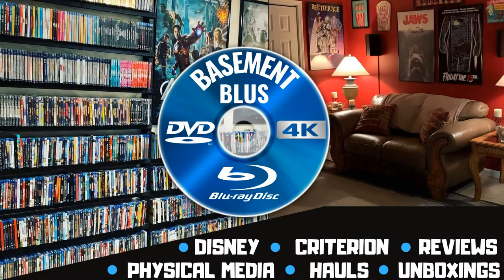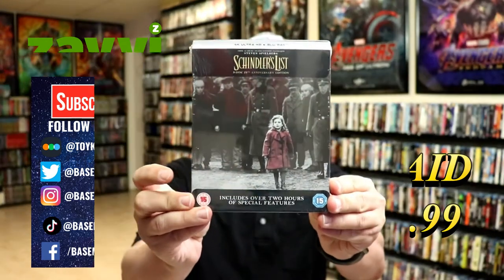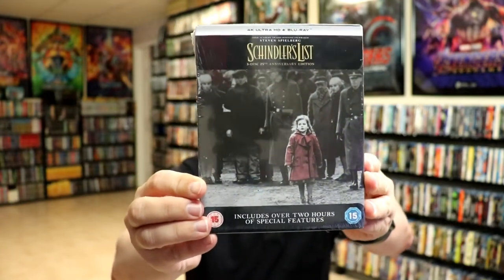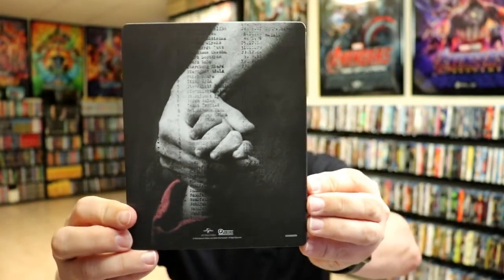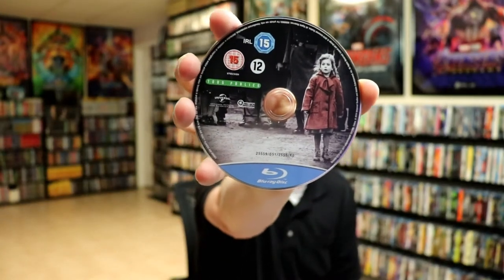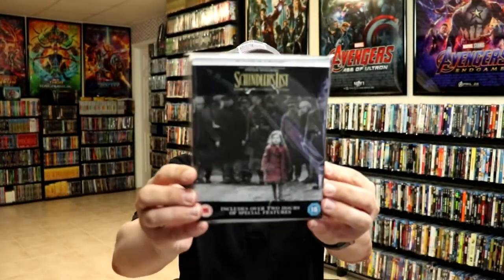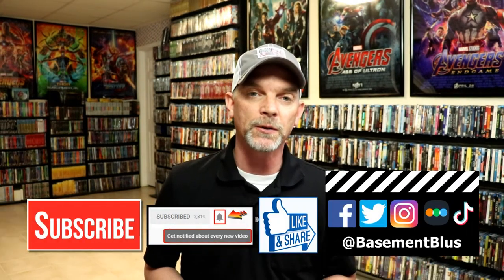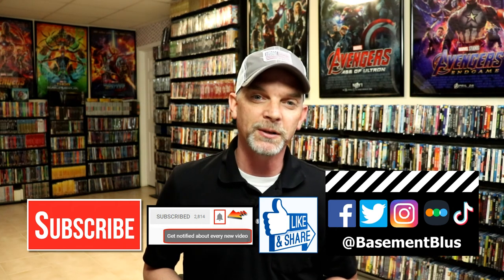Schindler's List 4K Ultra HD Blu-ray Steelbook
Check out the Schindler's List 4K Ultra HD Blu-ray steelbook!

Purchase the 4K Ultra HD Blu-ray

These are the bags I use to protect my Steelbooks and Slipcovers: